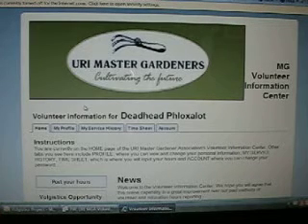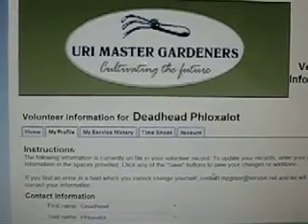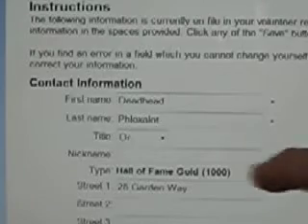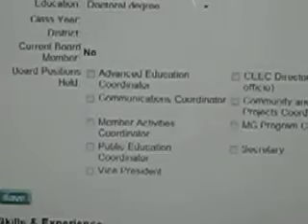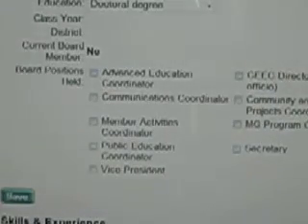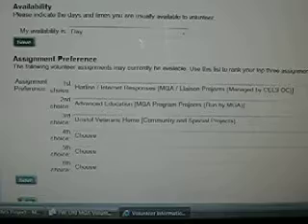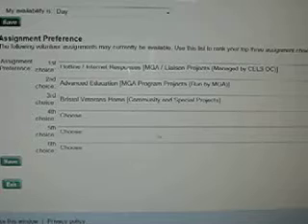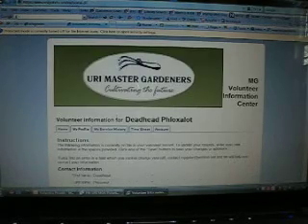Profile Tab Tutorial